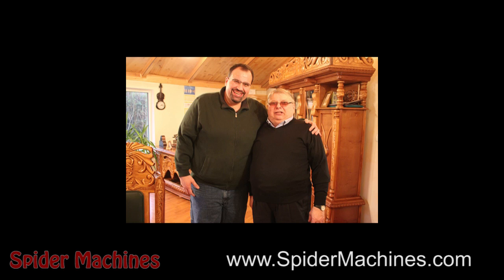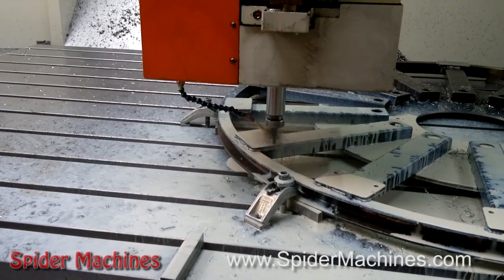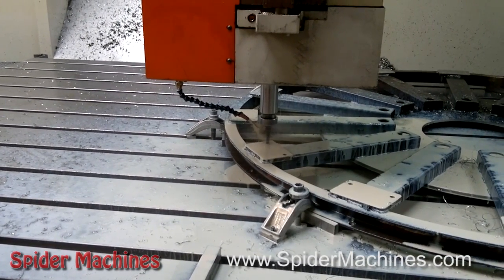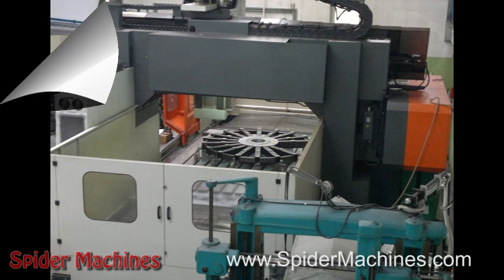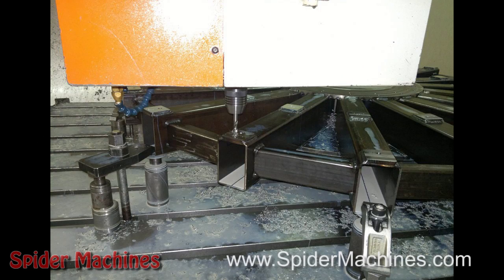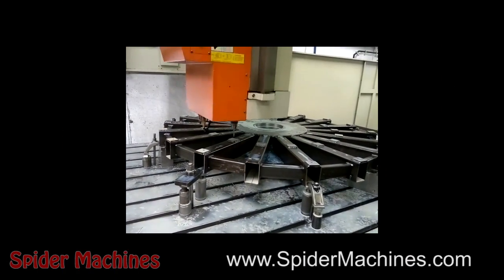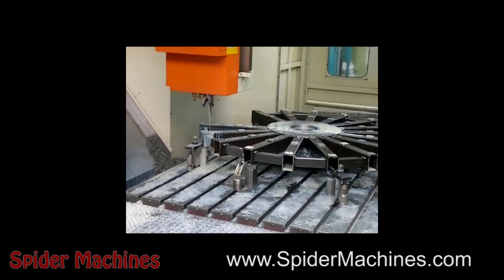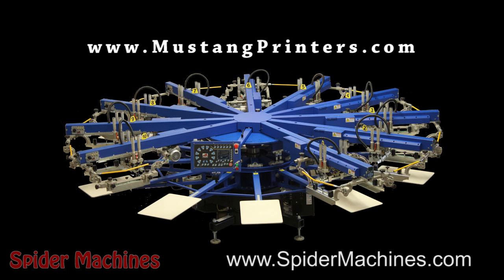Spider Machines How-to - Mustang Machining - How it Works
Robert Barnes of Spider Machines shows a How to of the Mustang Machining operations on a Million Dollar CNC Machining Center in Poland